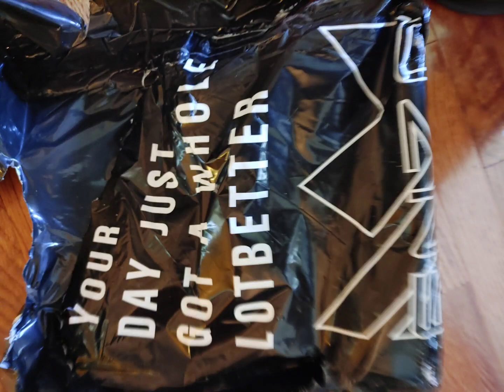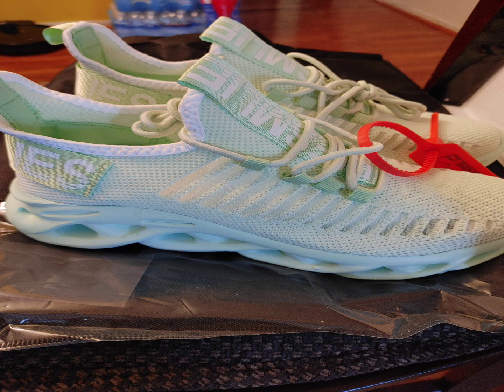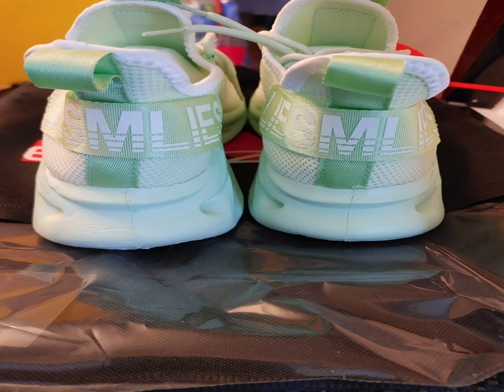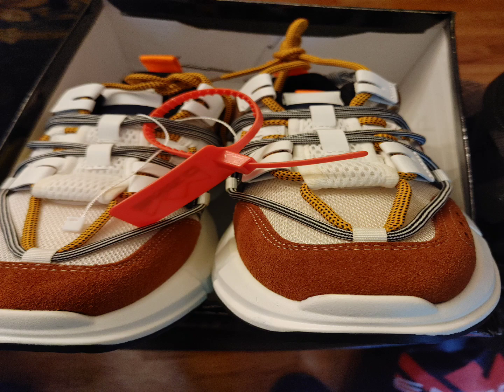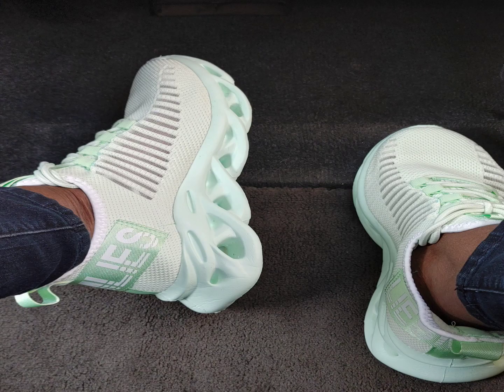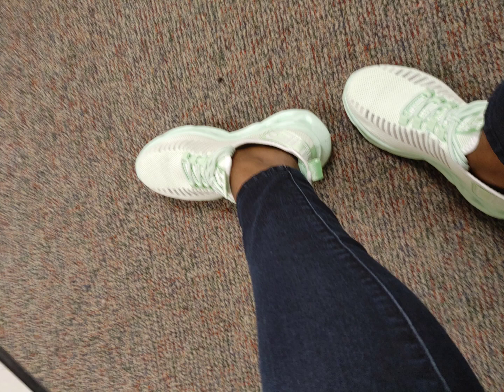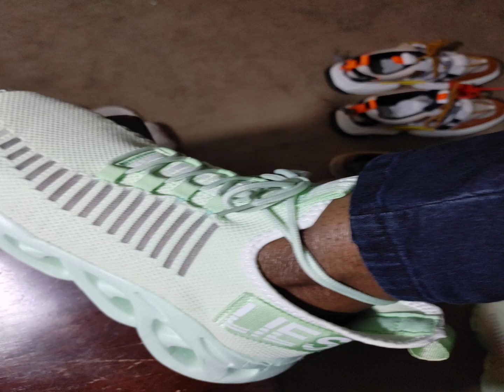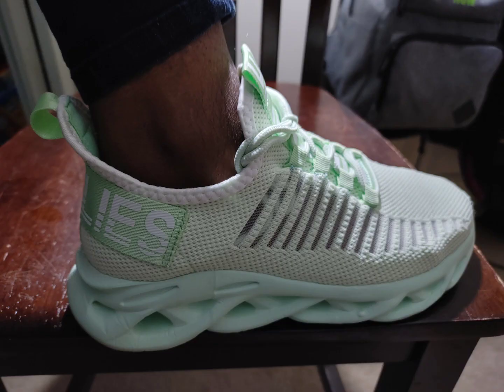Enzo Footwear Sneaker Review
Supporting the Buy Black movement and purchased from a young creator at Enzo Footwear.